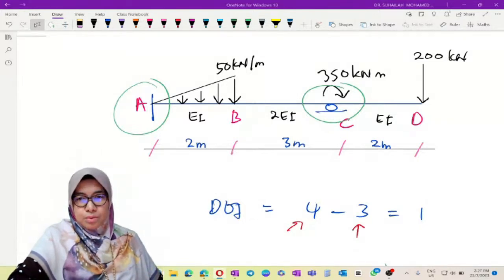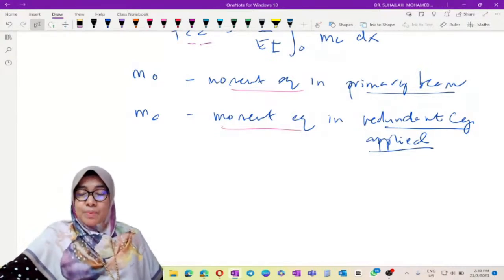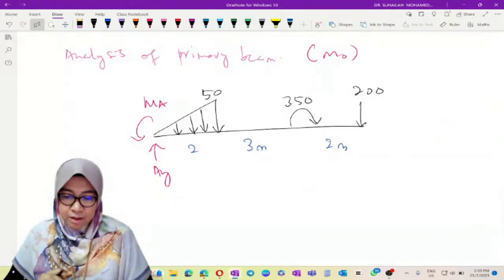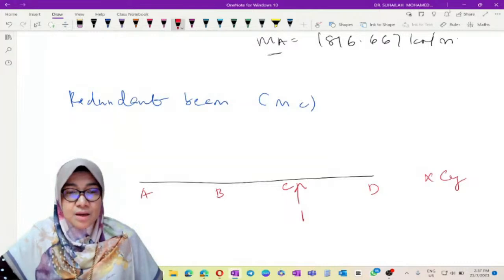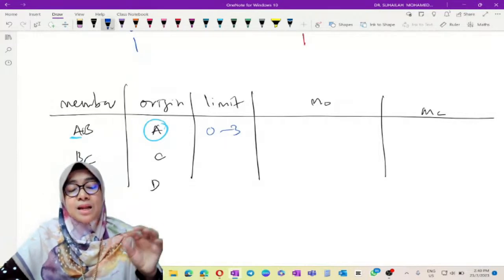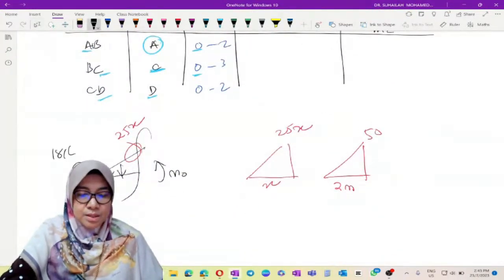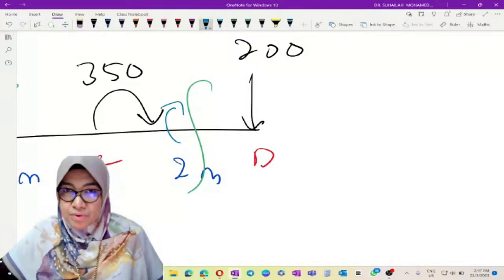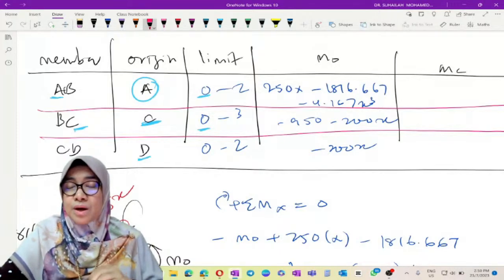FINAL EXAM PREP - Flexibility Method - Beam (P3) 25.07.2023